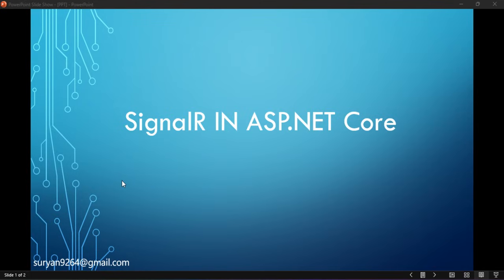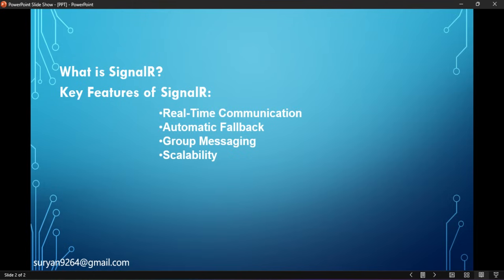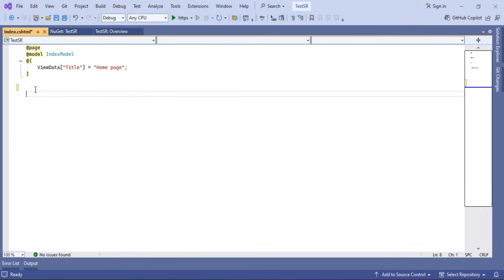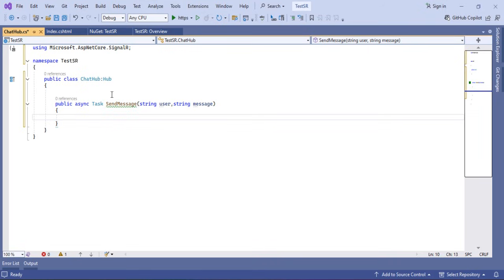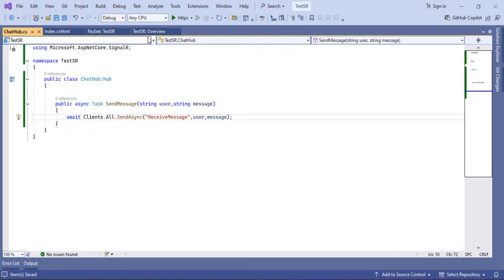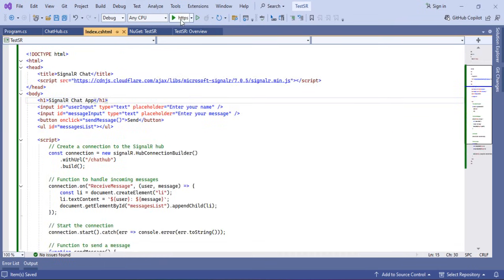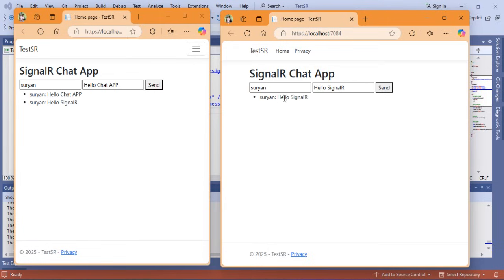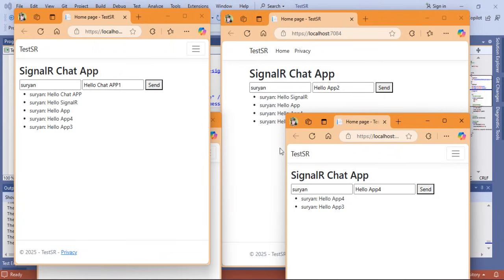Master SignalR in ASP.NET Core: Real-Time Communication Made Easy!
Learn how to implement real-time communication in your web applications using SignalR in ASP.NET Core. This step-by-step tutorial walks you through the basics of SignalR, setting up a chat application, and exploring advanced features like groups and scalability. Whether you're building a chat app, real-time notifications, or live dashboards, this video is perfect for developers looking to add real-time functionality to their projects